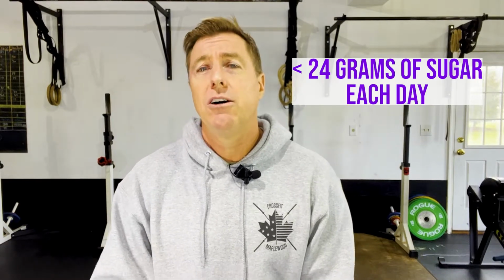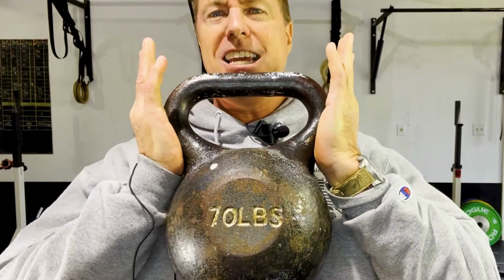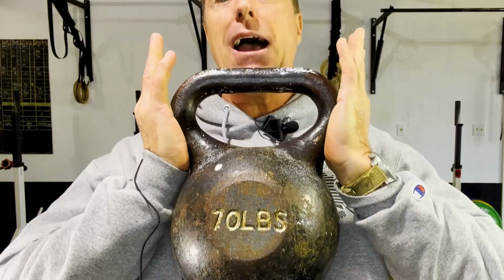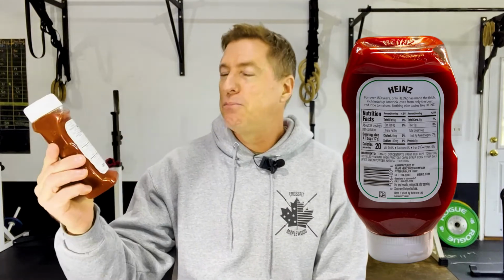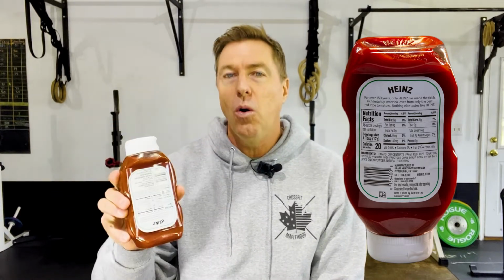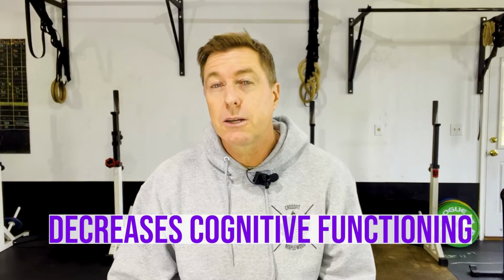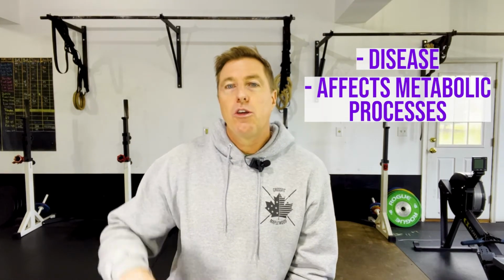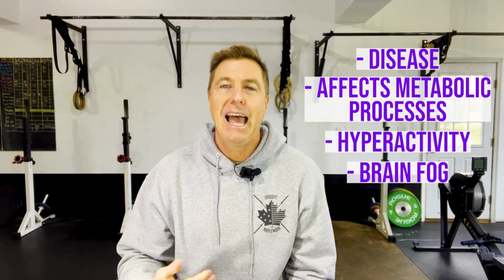2 BIGGEST Nutritional Mistakes That Gamers Make and How to Correct Them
There is an overwhelming amount of information out there about good and bad nutrition. Eating right definitely doesn't have to be complicated. We found two of the biggest mistakes that we make as gamers and created this video to share what we learned so we can eliminate brain fog, have more energy, and stay in the game longer.

Processed foods and added sugar can significantly affect your mental performance and overall well-being. Matt from FITGMR shares why making even these small adjustments to your diet can make a big difference in your game.